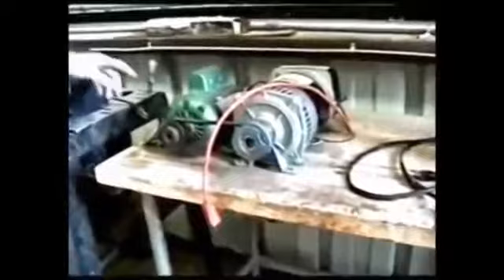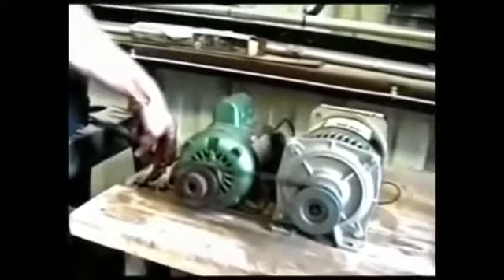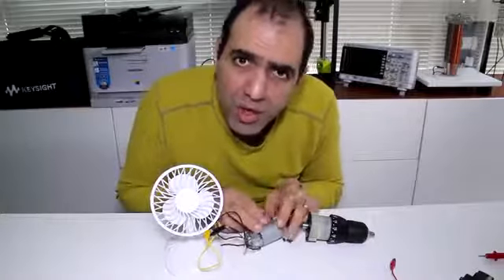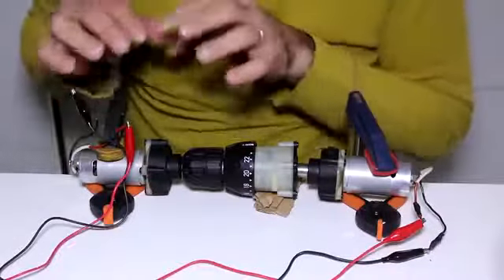free energy scams